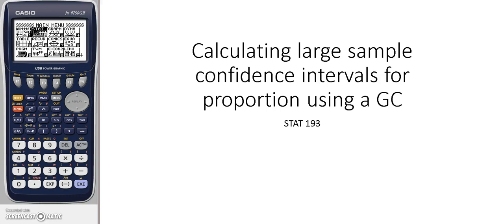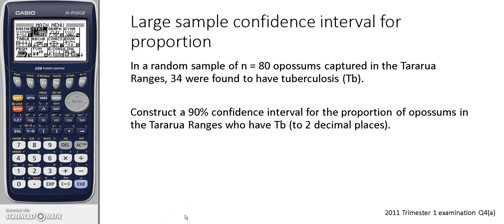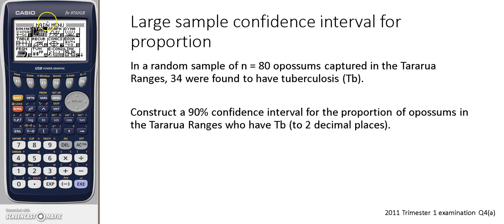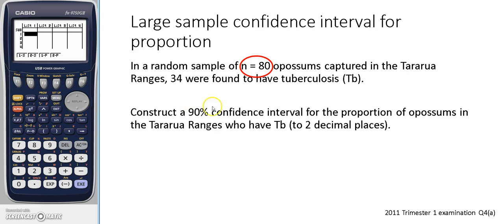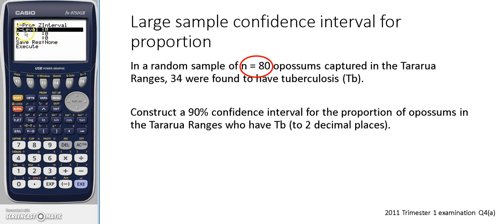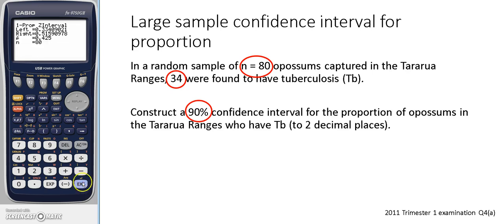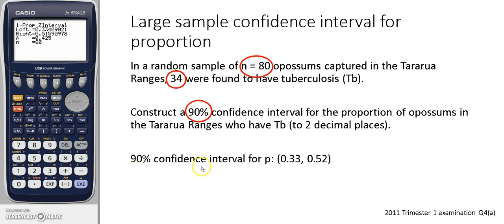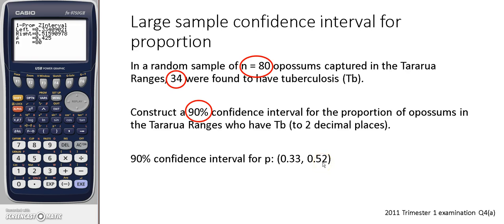STAT193 Calculate a large sample Confidence Interval for a proportion